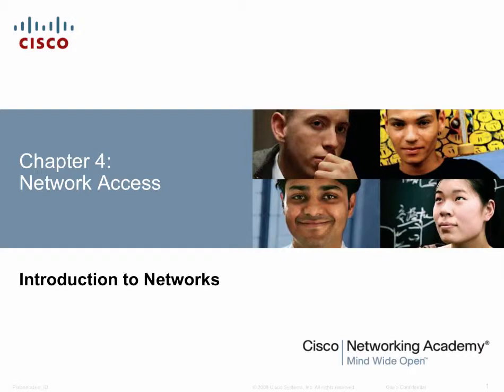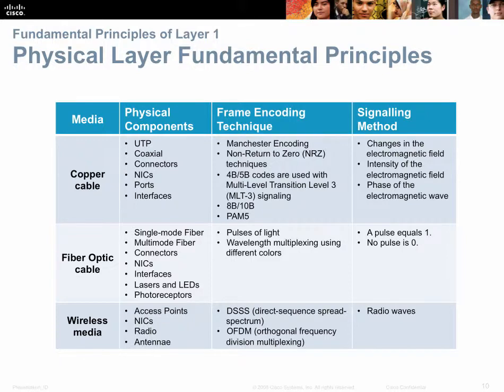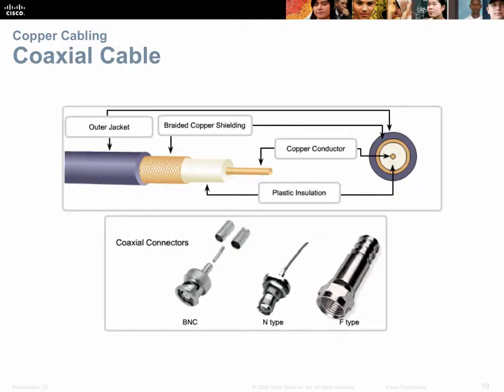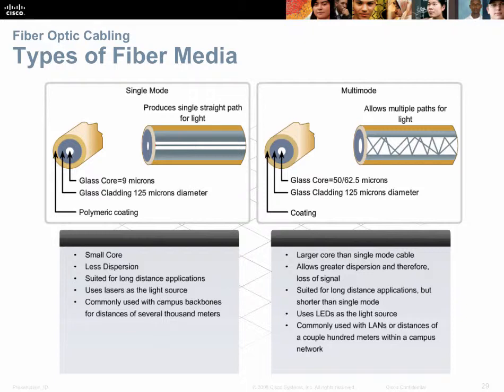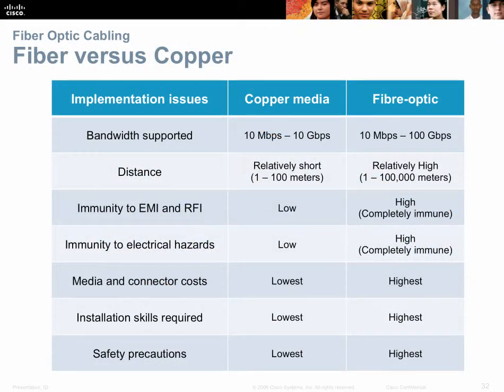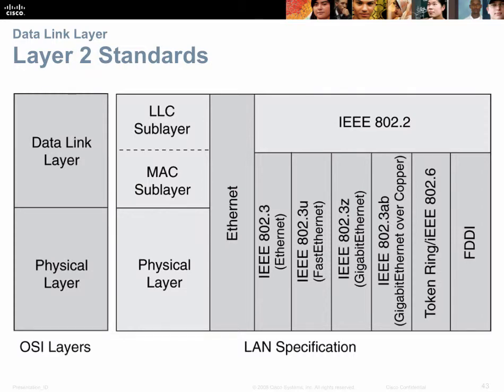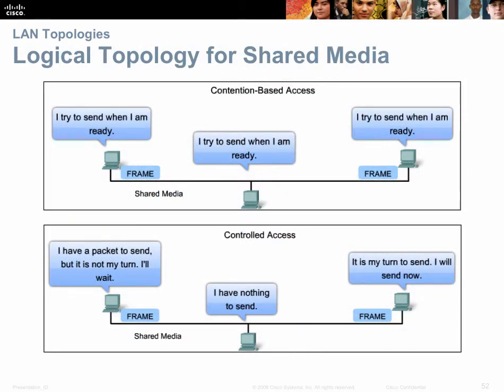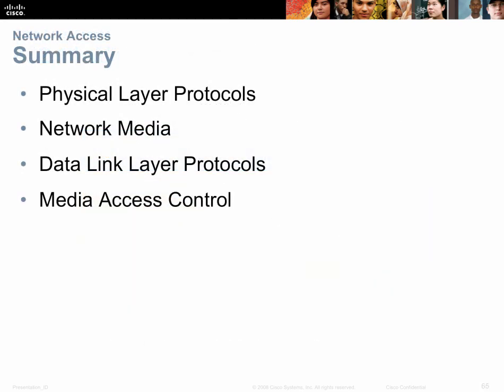NTEC221 ITNv5 CH04 Rev001a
Clark College Network Technology Department (NTEC). eClassroom video for NTEC 221 - Cisco CCNA1 - Introduction to Networks. Chapter 4, Network Access. Professor Dwight Hughes uses a "stock" PPT from Cisco Network Academy materials to cover the the key concepts and themes.